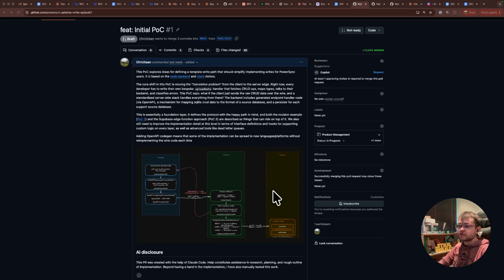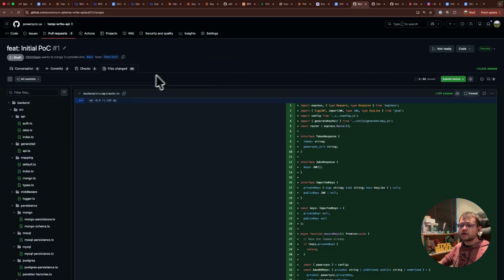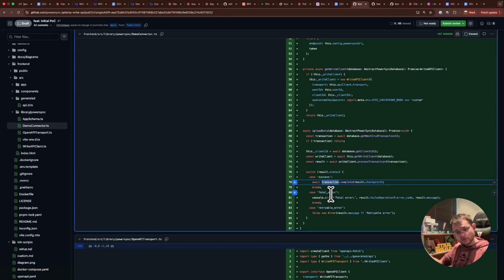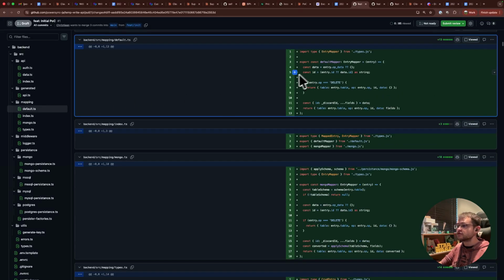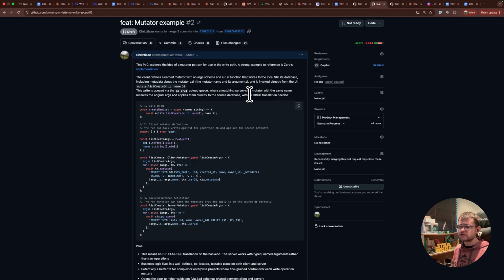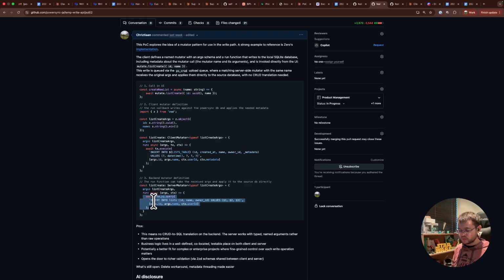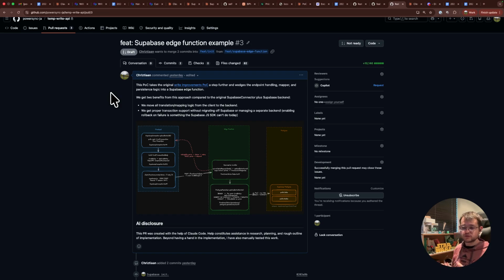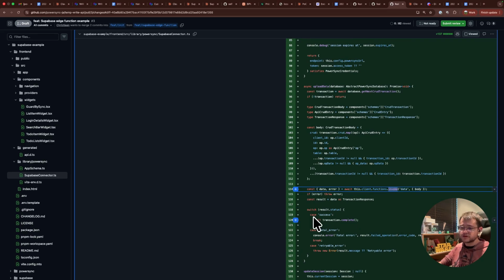PowerSync Write API Ecosystem Proof of Concept Projects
Hey everyone! I have been looking into improvements for the PowerSync Write API Ecosystem. Starting with some proposals and ideas surrounding the write protocol. I'd love any and all feedback!

Thanks!